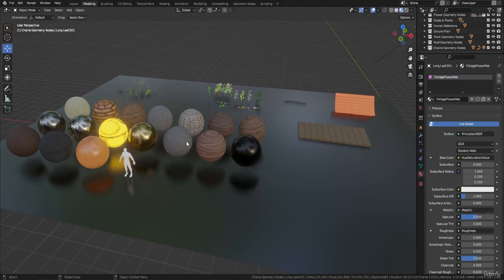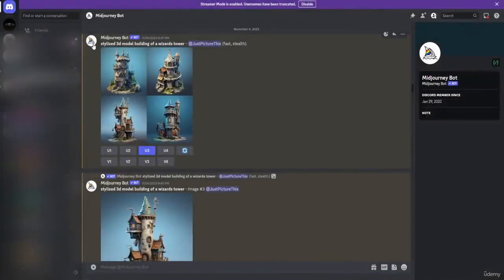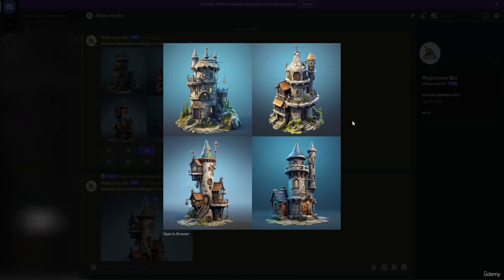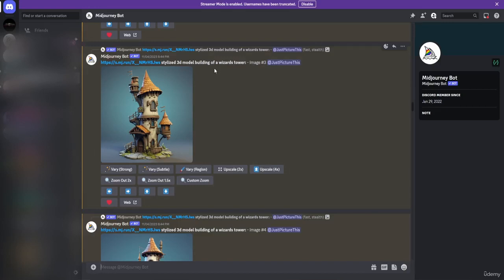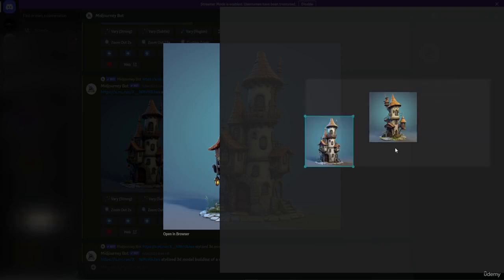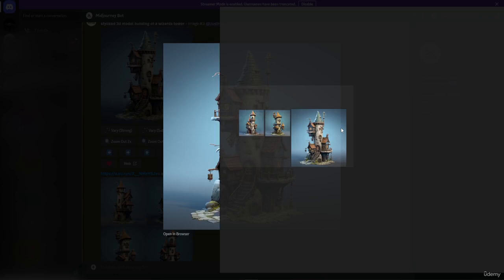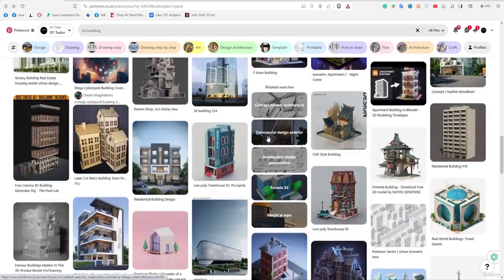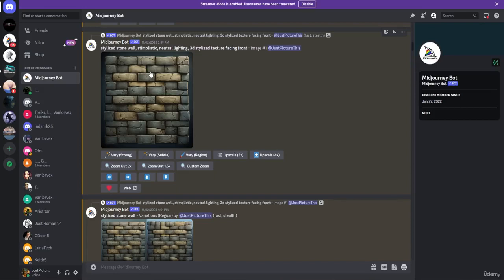02 Lesson 2 3D Modeling Strategy and Preparation for Stylized Taverns